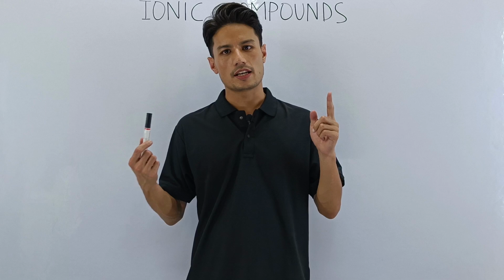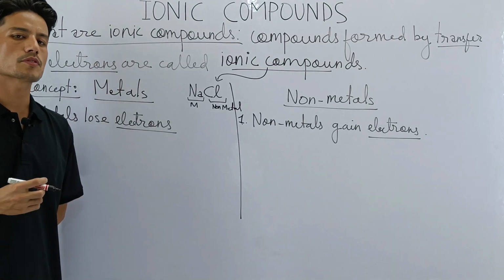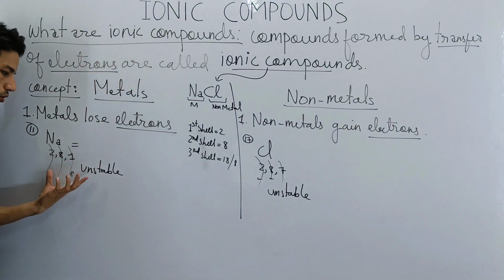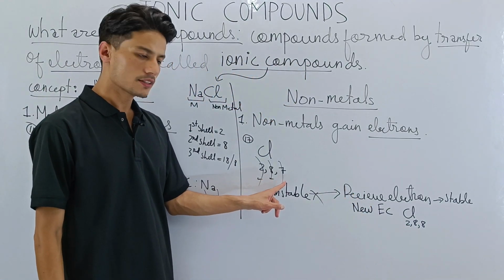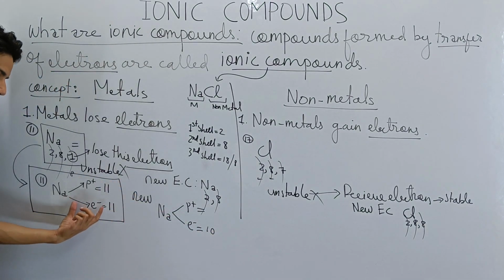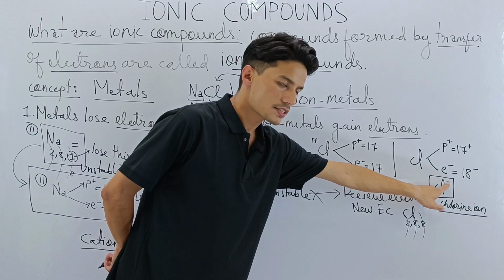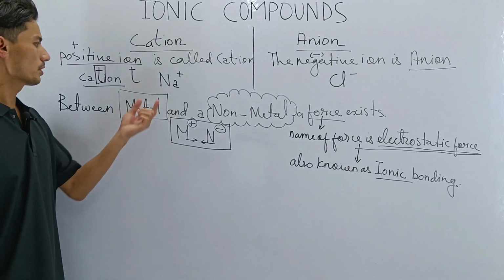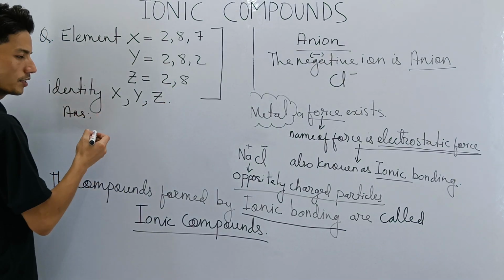Ionic Compounds / Class 10 / Science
Learn about ionic compounds, including how they're formed, their properties, and examples of ionic compounds in real-life scenarios. This video covers the basics of ionic compounds, making it perfect for chemistry students or anyone looking to brush up on their chemistry knowledge. You'll discover the difference between ionic and covalent compounds, how to write the formulas of ionic compound naming rules, and more. Whether you're a student or just curious about chemistry, this video is a great resource for understanding ionic compounds.